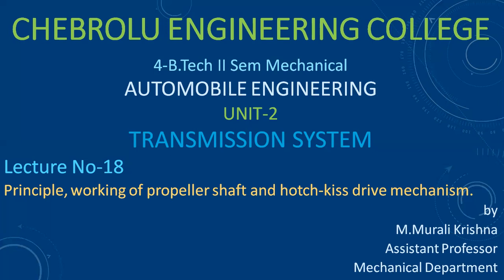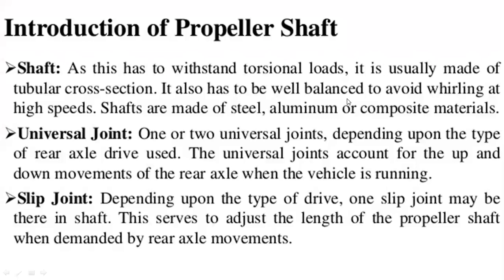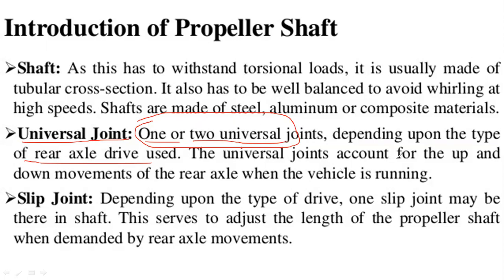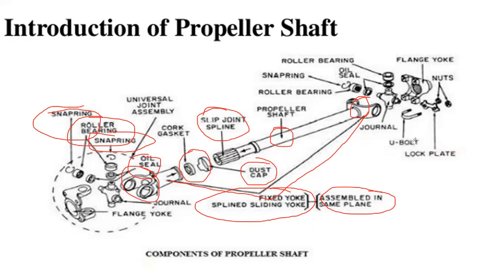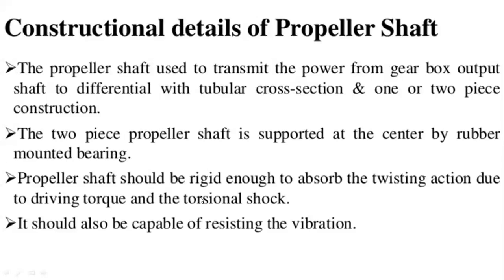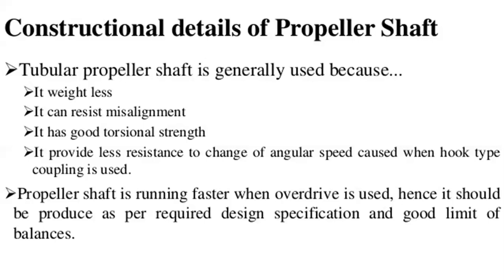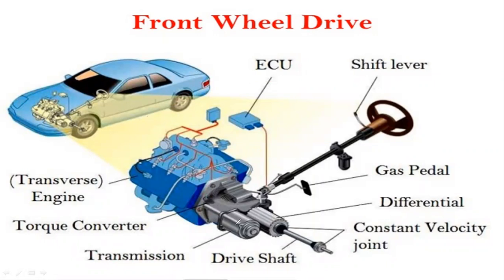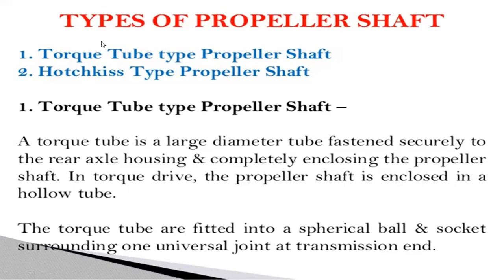JNTUK R16 IV MECH Sem2 AE UNIT 2 Principle, working of propeller shaft lecture no 18